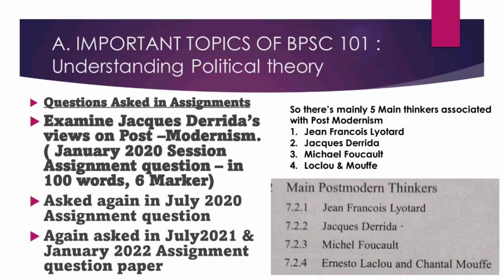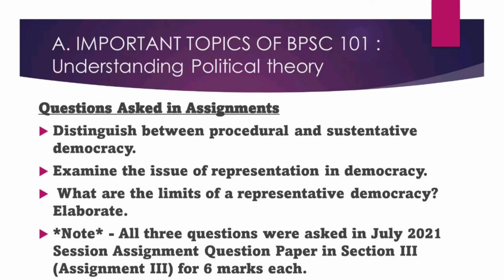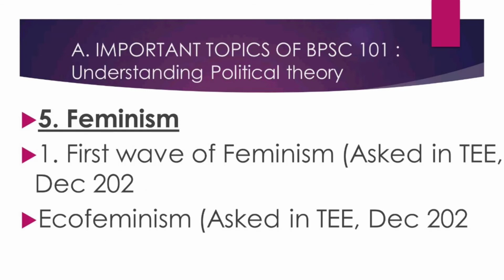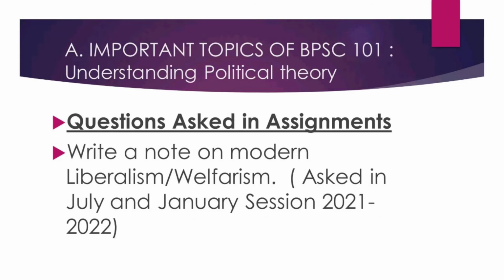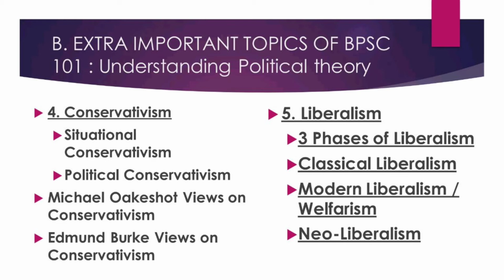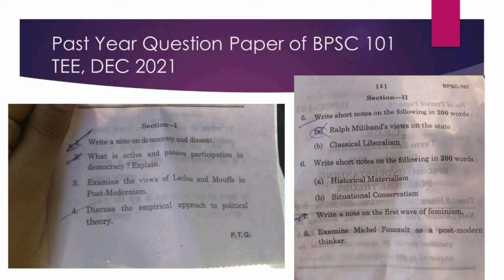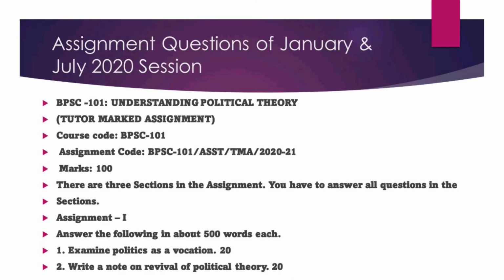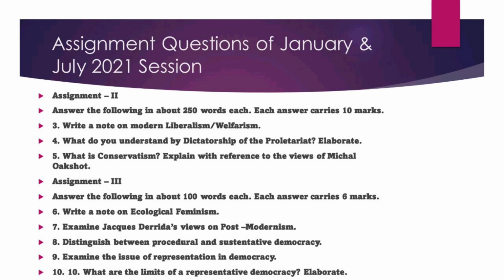ANALYSIS OF PAST YEAR QUESTION PAPER OF BPSC101 UNDERSTAND POLITICAL THEORY| IMPORTANT TOPICS & QUES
for the PDF of the same
Or for QUIZZES, NOTES AND PREVIOUS YEAR QUESTION PAPER

IGNOU BA HONS POLITICAL SCIENCE PAST YEAR QUESTION PAPER

BPSC 101 - Understanding Political Theory
introduction to political theory

IMPORTANT QUESTIONS FOR BPSC 101
IMPORTANT QUESTIONS FOR BAPSH
IMPORTANT QUESTIONS FOR JUNE TEE 2022
IMPORTANT QUESTIONS FOR IGNOU EXAMS

ANALYSIS OF PREVIOUS YEAR QUESTION PAPER BPSC 101

IMPORTANT TOPICS FOR BPSC 101
IMPORTANT TOPICS FOR BAPSH
IMPORTANT TOPICS FOR JUNE TEE 2022
IMPORTANT TOPICS FOR IGNOU EXAMS